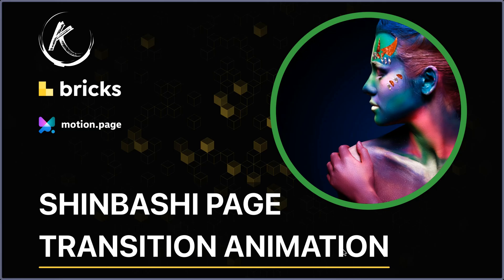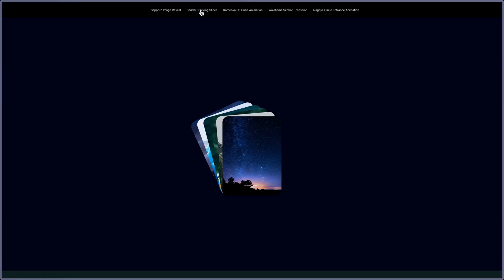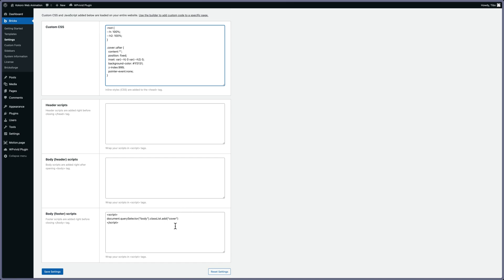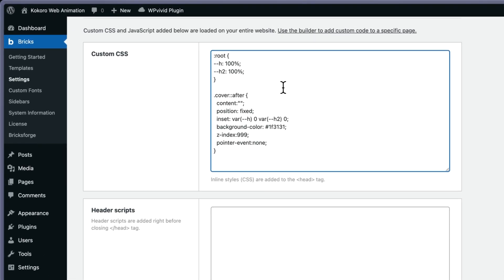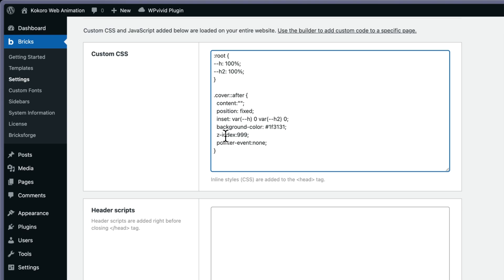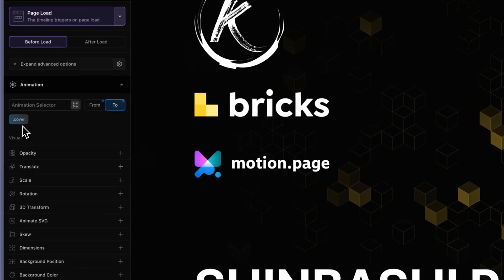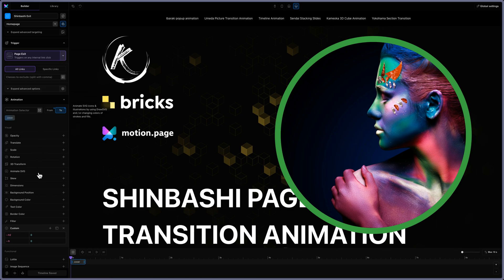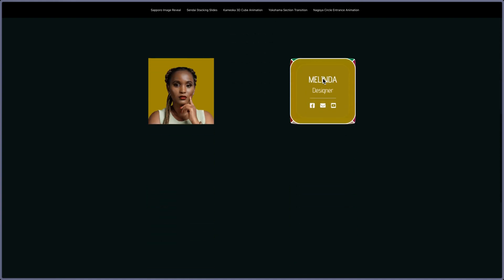Shinbashi Page Transition Animation - Bricks Buider and Motion.page (GSAP)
Today's video will show how to add a simple page transition in Bricks together with Motion.page so the JavaScript Animation library. There's actually a few line of CSS and JS in order to add a class to all the pages of your website hence it could be used with other builders.